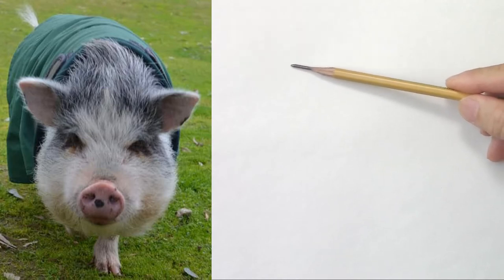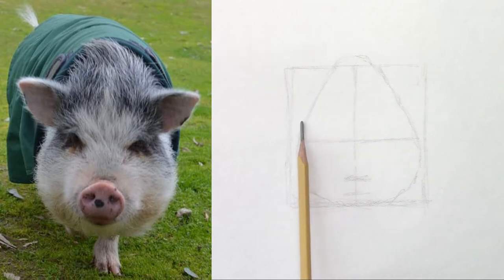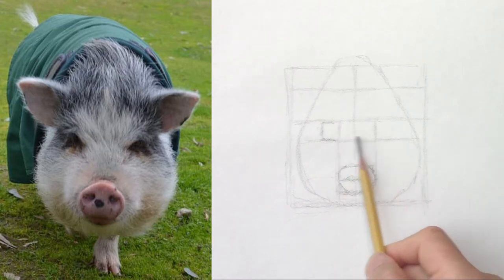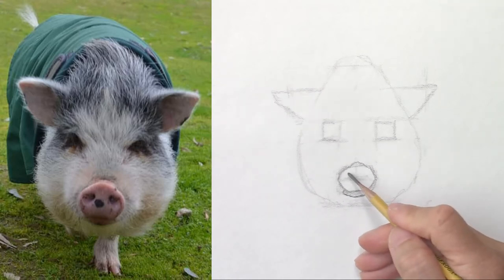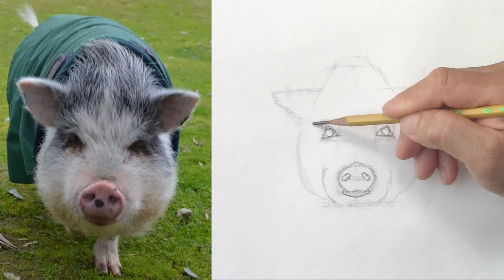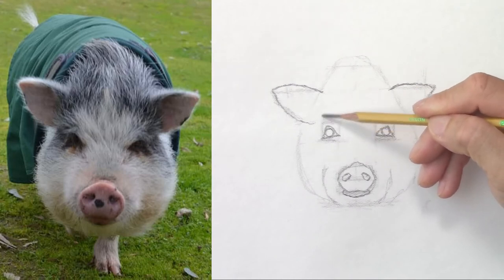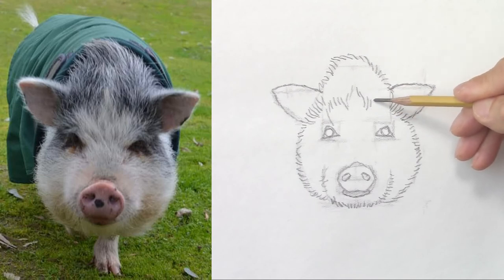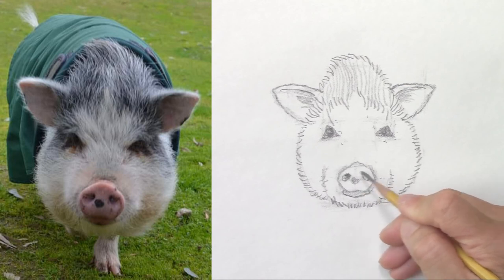Draw a Pig / A sketch a day #14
I have simplified the process as much as possible this time so you can sketch Go Go the pig in 10 minutes. Give it a try!